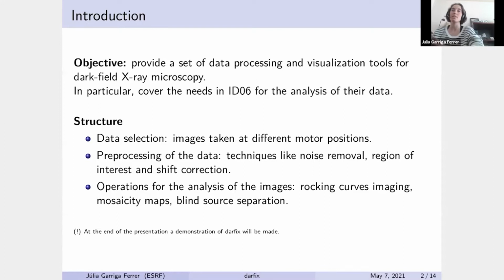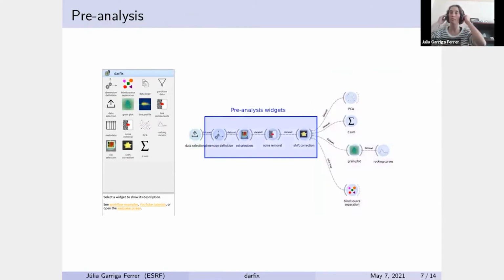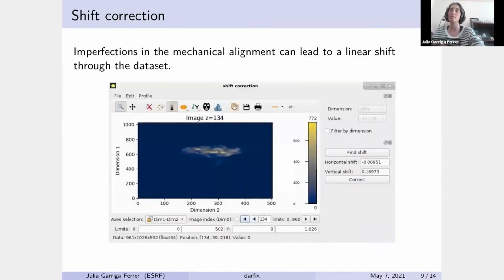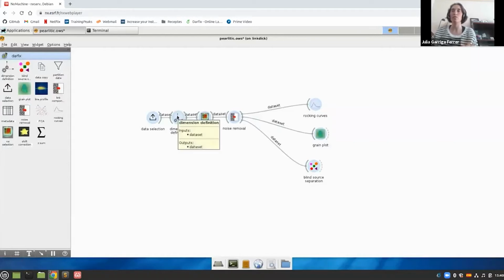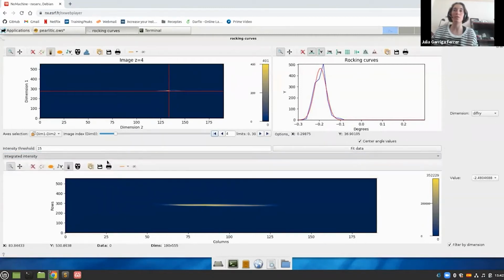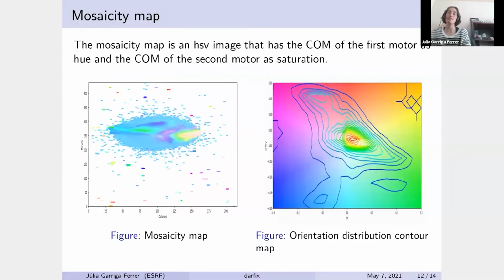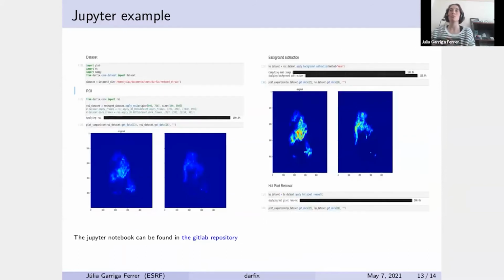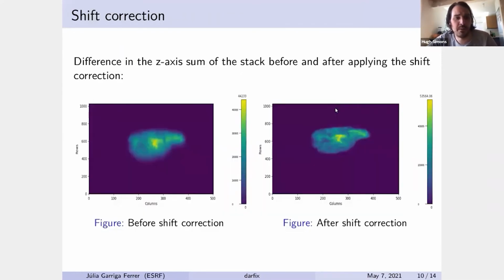Darfix - DFXM Data Analyis Tool